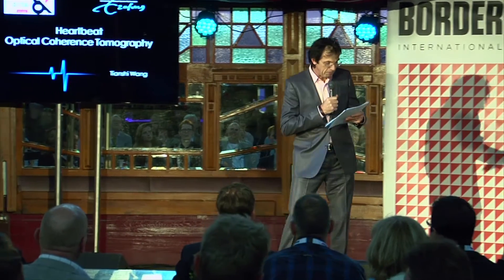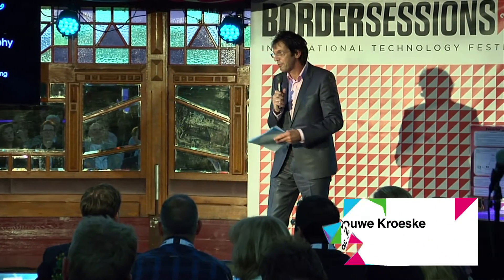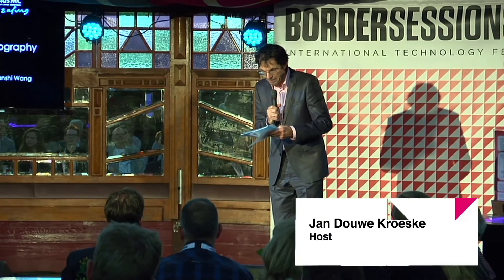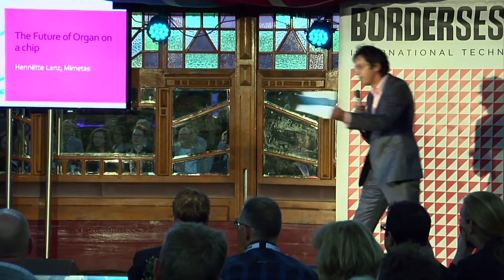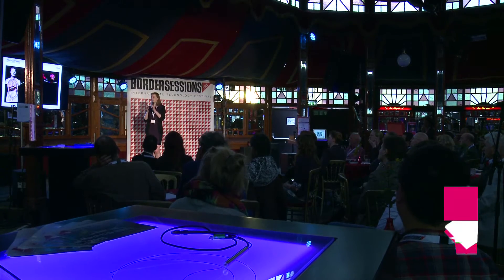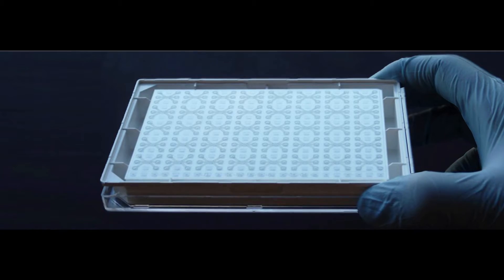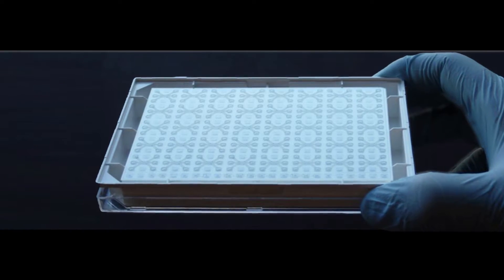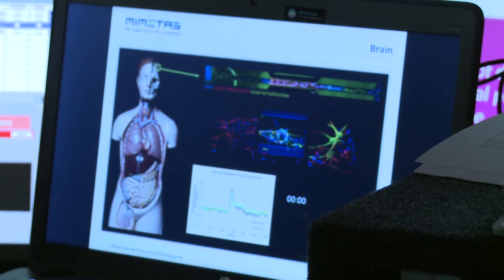Henriëtte Lanz, Mimetas - Organs on a chip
Medical Delta Meetup @Border Sessions 2014